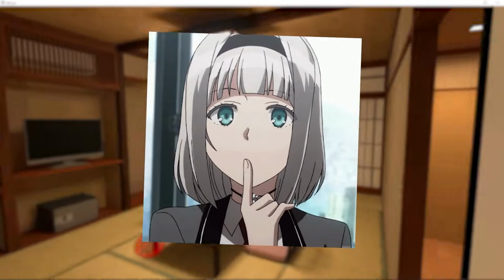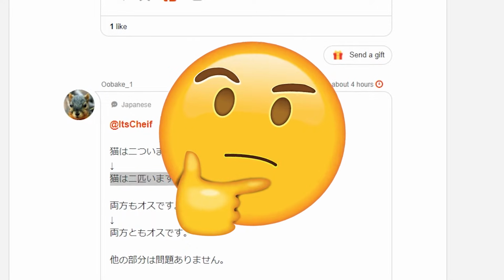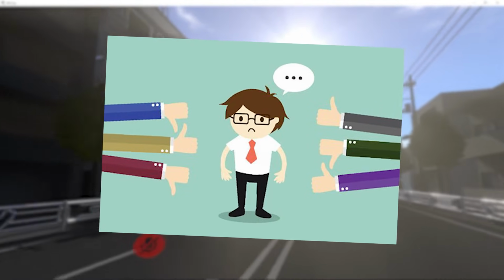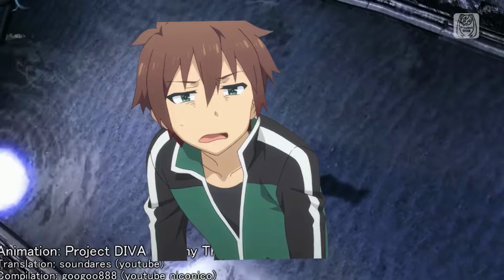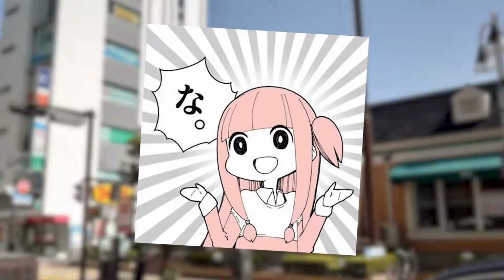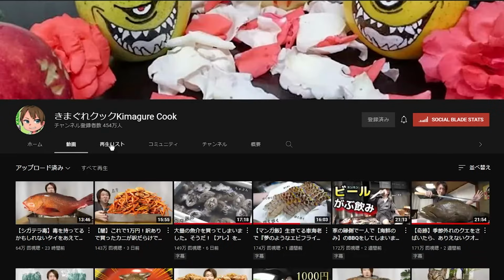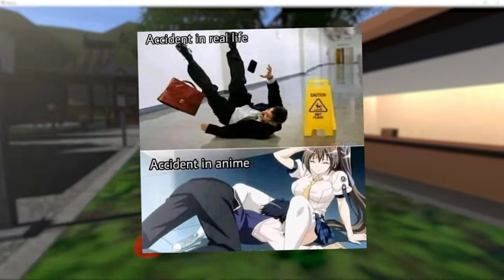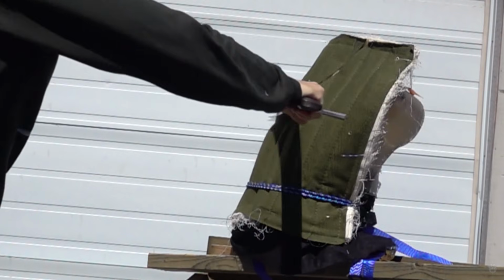I learned Japanese for 1 Year using Anime (Immersion/MIA/Refold/AJATT)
I spent 1 year learning Japanese using Anime & watching VTubers on YouTube. Find out how good my Japanese is after 1 year of self-study in this documentary on my Japanese learning journey from the beginning to now!

My goals when I started learning Japanese by myself in 2020 were simple, so I could watch Anime and VTubers on YouTube without subtitles. So am I able to watch Anime without subtitles after 1 year of studying Japanese? YES! I am!

I would say I have above 90% comprehension on Japanese videos with topics I'm familiar with, which is really crazy considering only 1 year of study!

Watch the video to find out how I got to this point and what methods I think are the BEST ways to learning Japanese by yourself in 1 year.

Please do NOT use this video as a guide as I am no expert in language learning, this video contains my OPINIONS on language learning as of the making of the video and are subject to change in the future.

🎬 Timestamps:
00:00 Intro
00:24 JLPT Results
1:10 Reading Japanese
4:58 Writing Japanese
7:47 Speaking Japanese
12:30 Listening to Japanese
18:07 My Background Before Learning Japanese
20:57 My Unfair Advantage
21:40 Why I Started Learning Japanese
22:54 The First Steps of Learning Japanese
24:05 Learning Kanji, Vocabulary, & Grammar
27:07 About Immersion & My Cheat Codes
28:29 Expanding my knowledge, Anki
31:45 DON'T Prioritize Immersion as a Beginner
33:51 Forced to start Immersion
35:22 JLPT N5
36:01 JLPT N4
38:19 A Drastic Change...
41:05 Going to 95% Japanese Immersion
41:32 Early Output vs Mass Input
46:51 What's Next
47:49 Outro